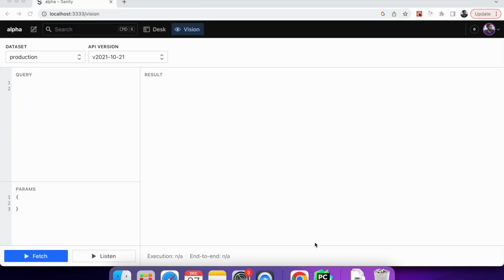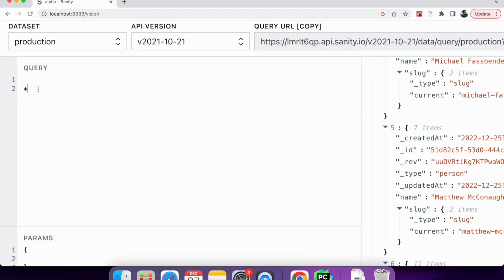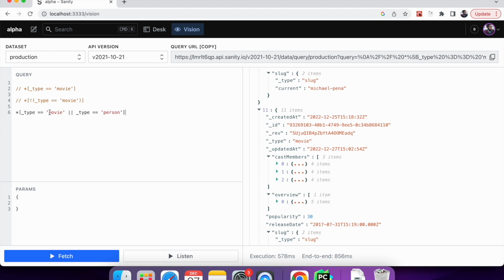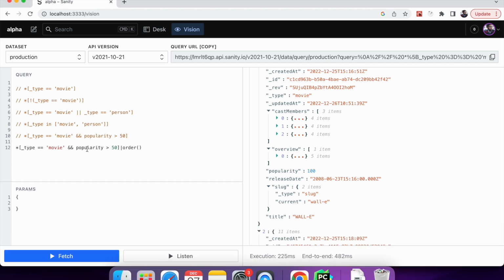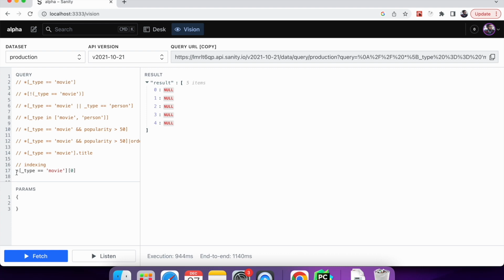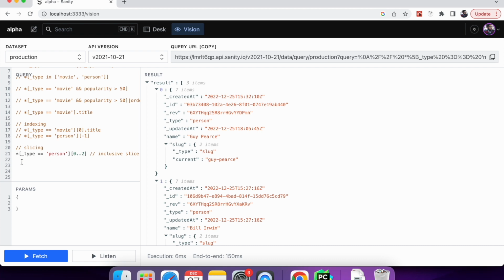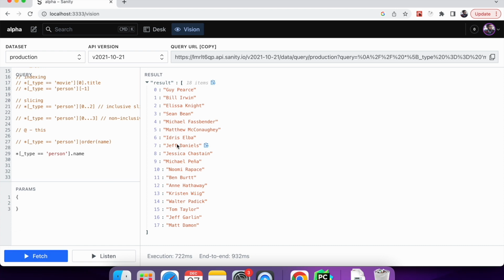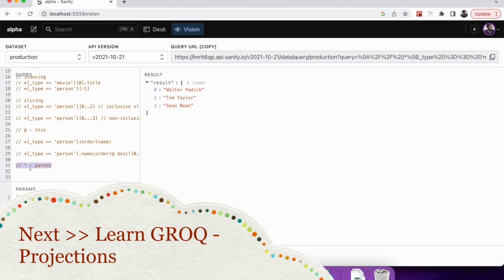Learn GROQ - The Basics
GROQ is a query language used majorly with Sanity CMS. This is a series where we will learn hands-on GROQ.

This video will start the basics of GROQ.